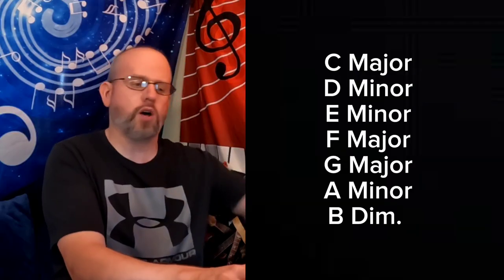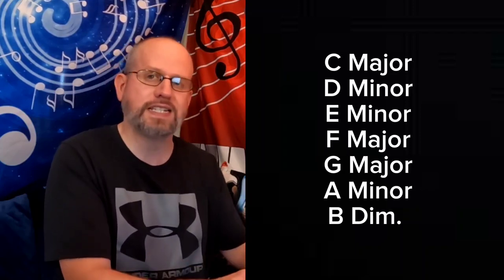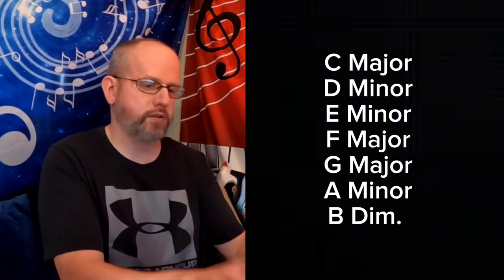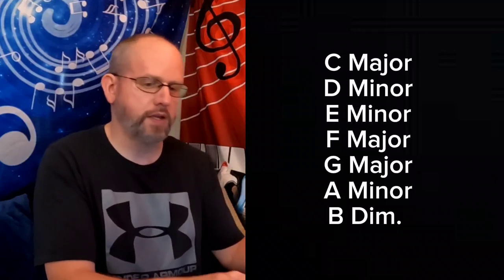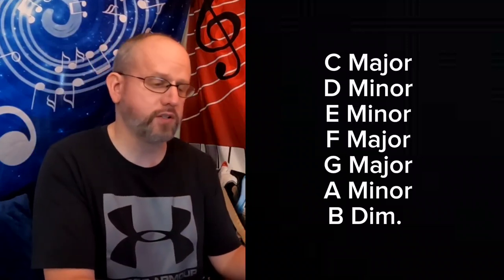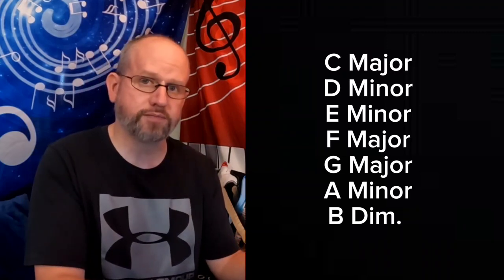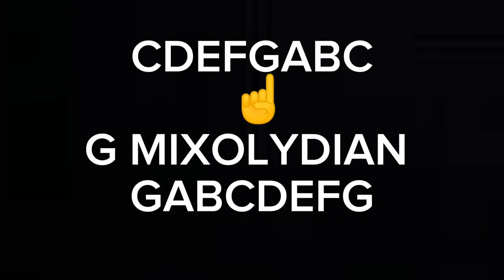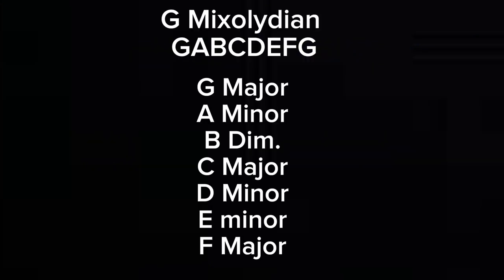HOW do you form CHORDS from SCALES?